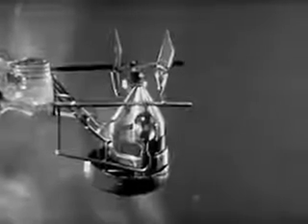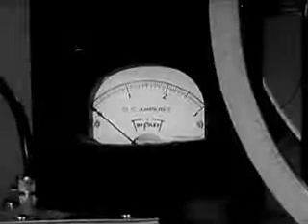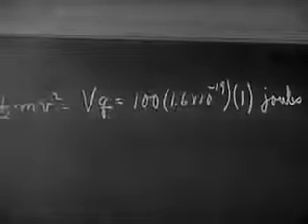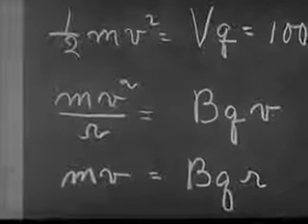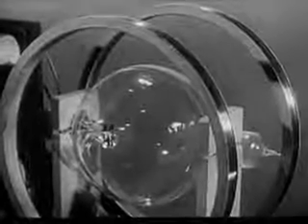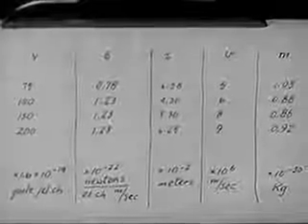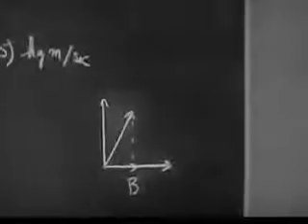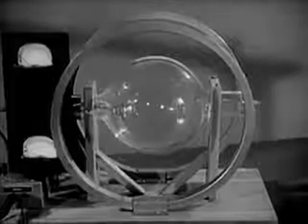Electrons in a Magnetic Field Determinine Mass of Electrons 1959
Science Why Study it 1950s Science Why Study it 1950s Science Why Study it 1950s. Electrons in a Magnetic Field Determinine Mass of Electrons 1959 Electrons in a Magnetic Field Determinine..

J J Thomsons experiment to determine the charge to mass ratio of an electron.

This is the official Video of Cathode Ray Tube by sir JJ Thomson.. A Cathode ray tube is the forerunner of the television tube. It is a glass tube from which most of the air has been evacuated..